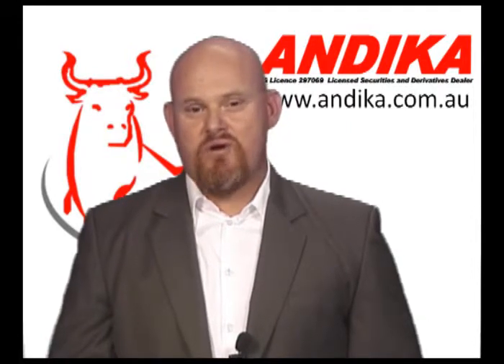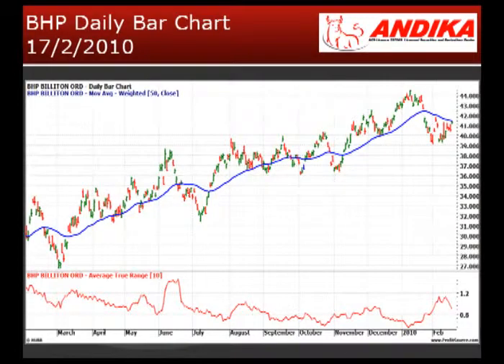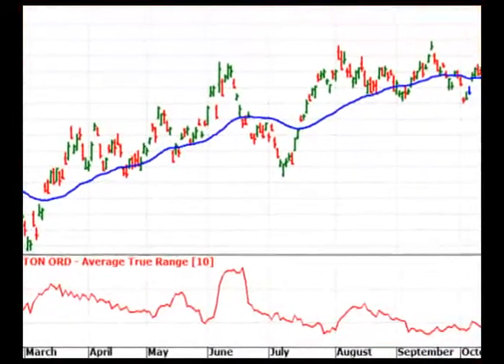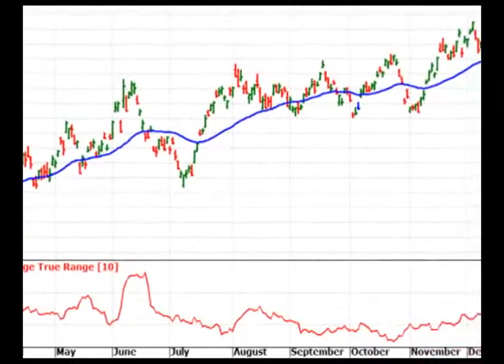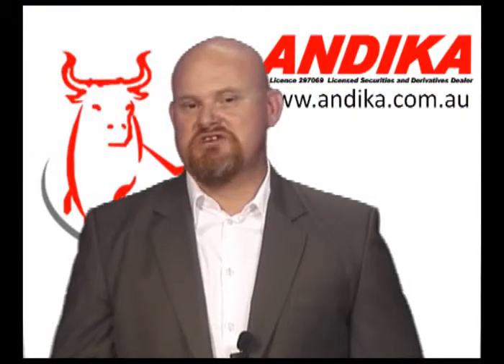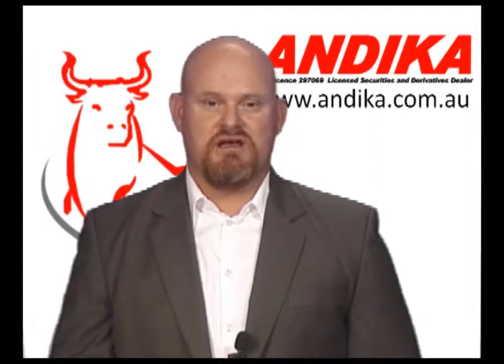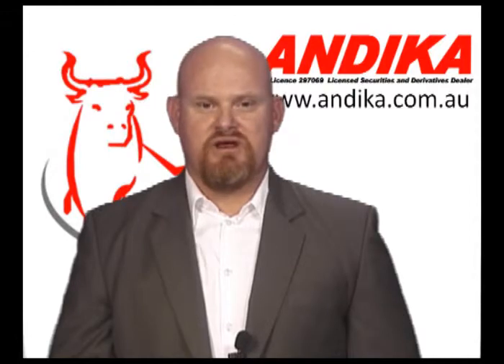Bull Price Spread with Calls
Content by and for Andika.com.au